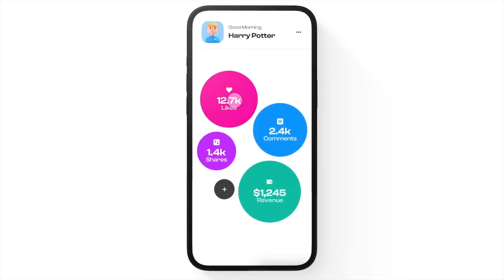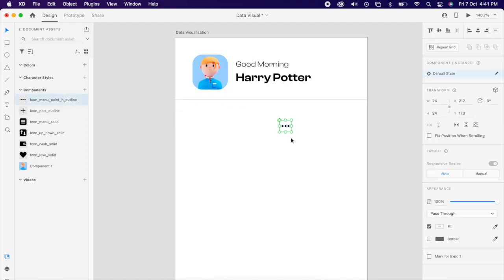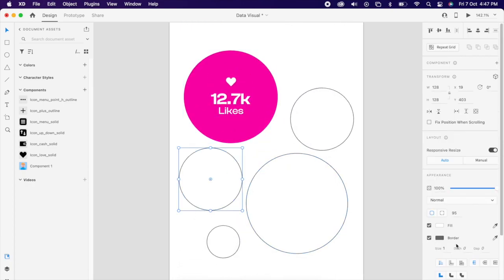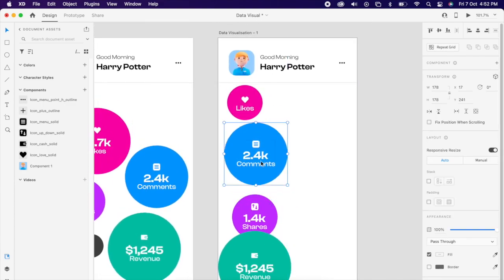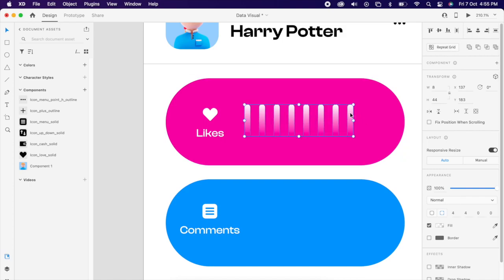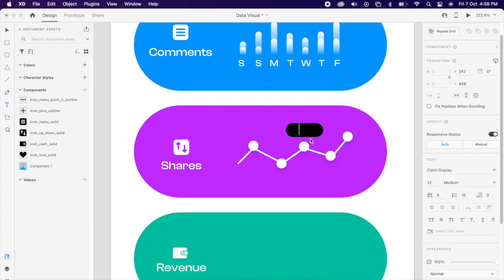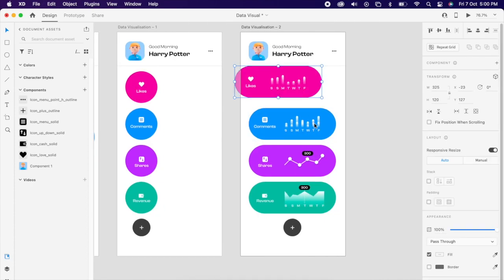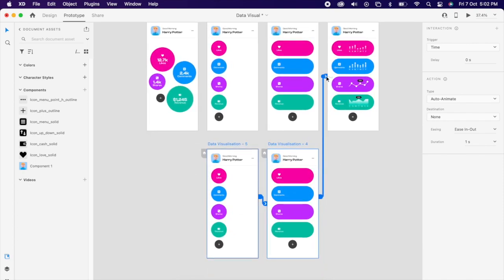Data Visualization charts animation using Adobexd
▶Charts

Hello Everyone. Here you can learn how to create beautiful animation & micro interactions for your next projects using Adobe xd within a few simple steps!

❤️ learn design with me.